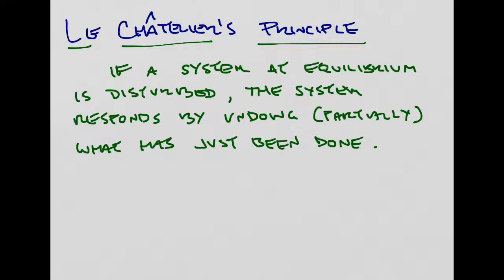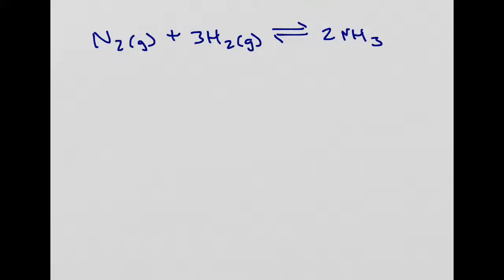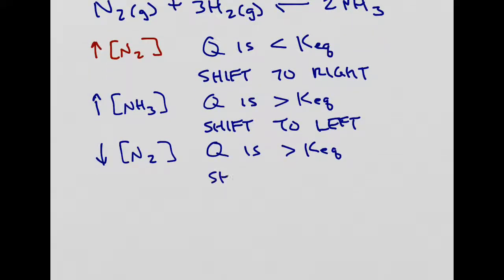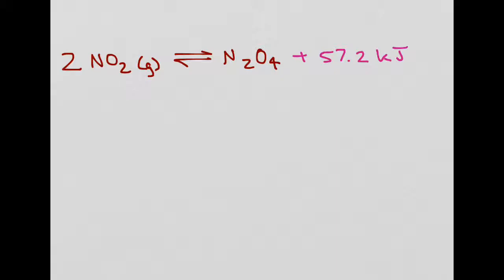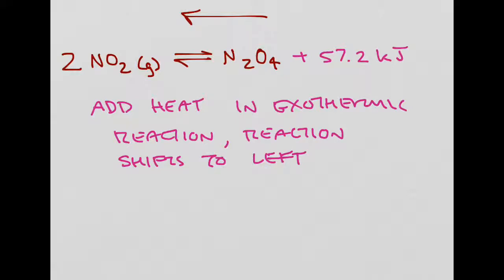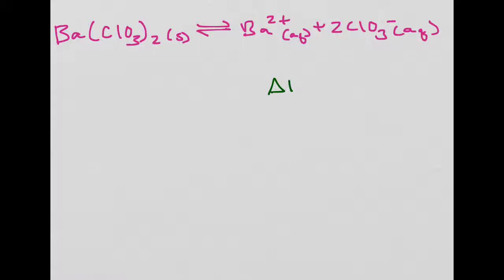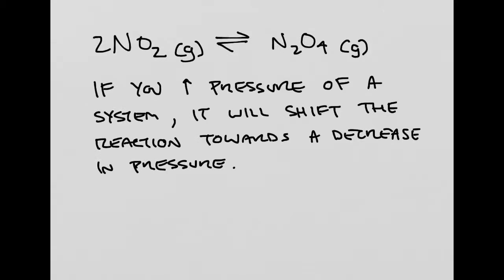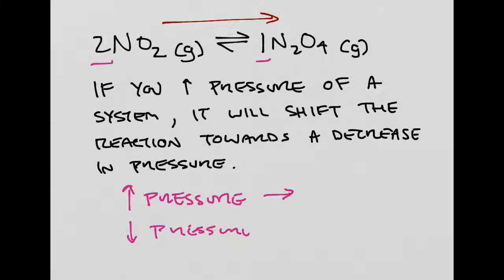Le Chatelier's Principle